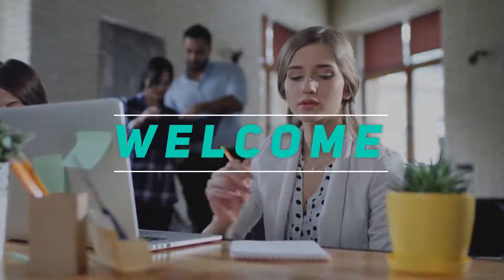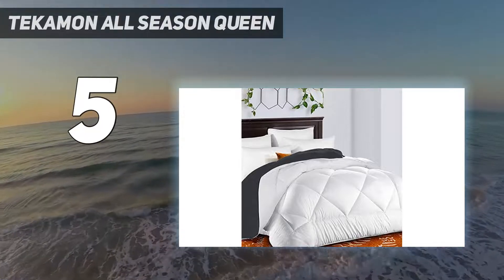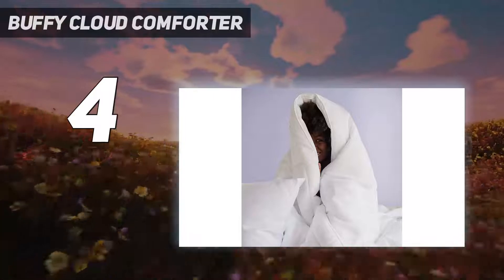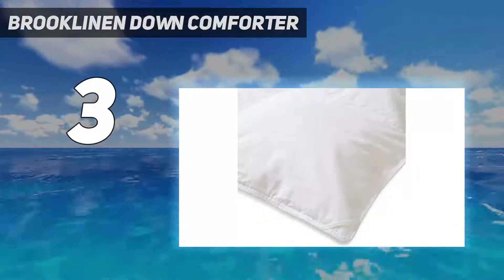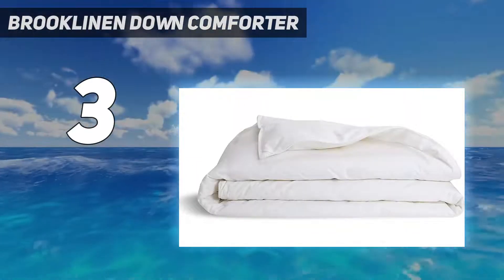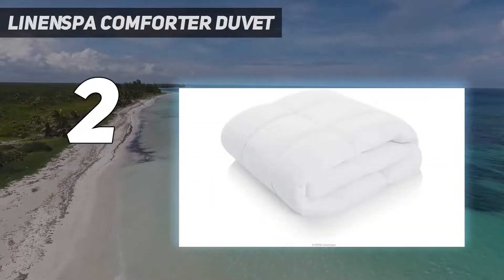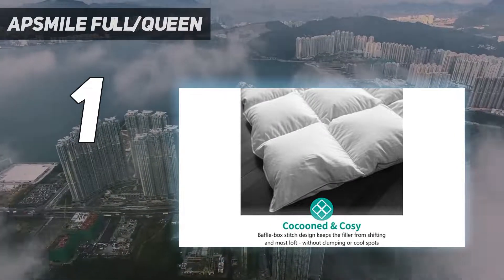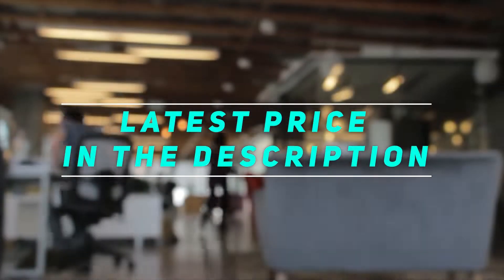Top 5 Best Comforter Duvet Insert in 2023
"Here is the Updated Prices of the Best Comforter Duvet Insert in 2023!

Things that we mentioned in this video:
1. APSMILE Full/Queen - B07MKDFBTG
2. Linenspa Comforter Duvet - B00VGR4VW4
3. Brooklinen Down Comforter - B08KYDPMJV
4. Buffy Cloud Comforter - B07FPXSQF3
5. TEKAMON All Season Queen - B07873R45W"